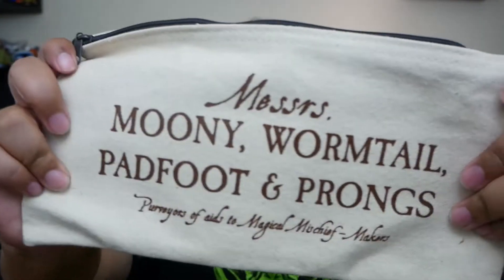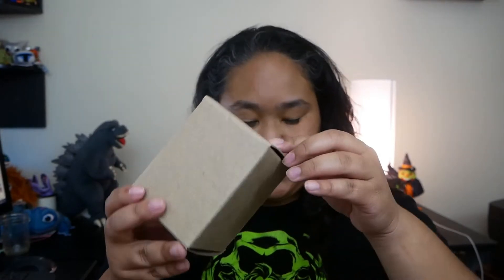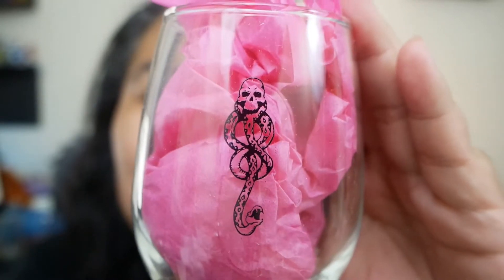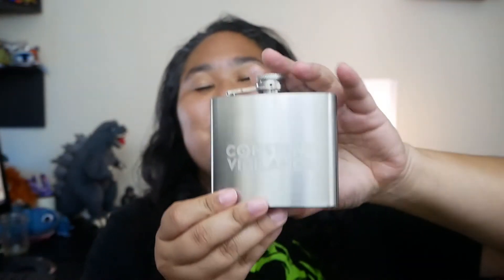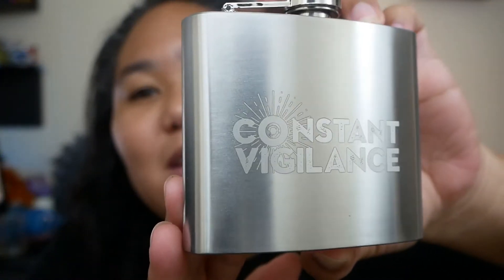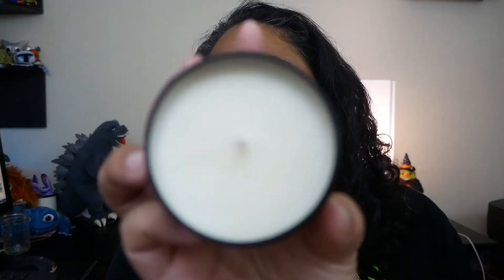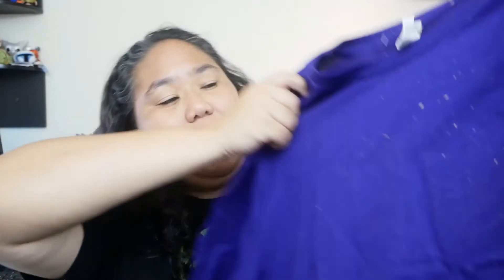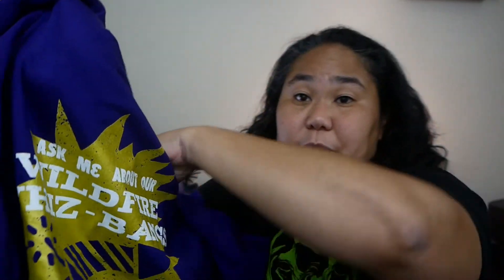Accio Box September 2020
Let's unbox the September 2020 unboxing!

All my reviews are my honest opinions.  I don't get any payment or support from the restaurants/products I review.

If you’d like to send me some mail, please address it my UPS box:
Anna Mitchell
4222 Fortuna Center Plaza #229